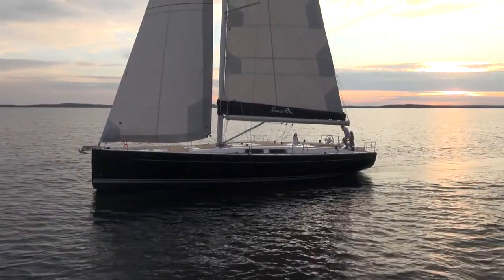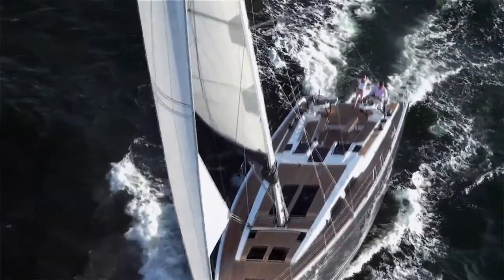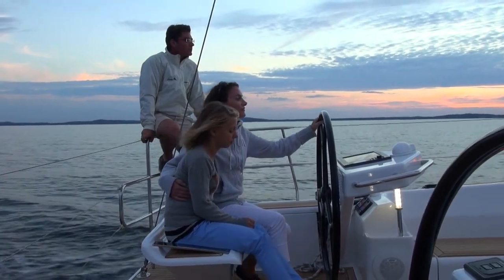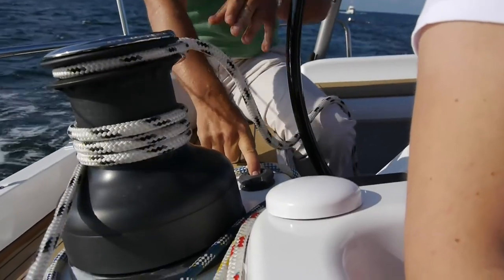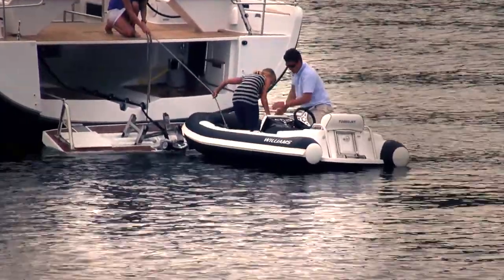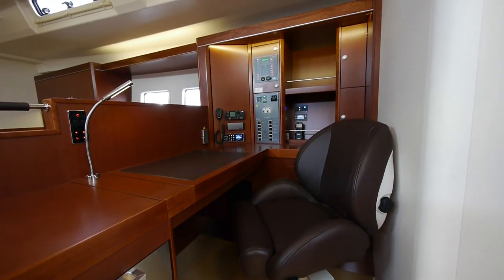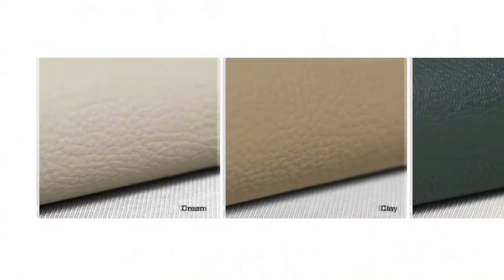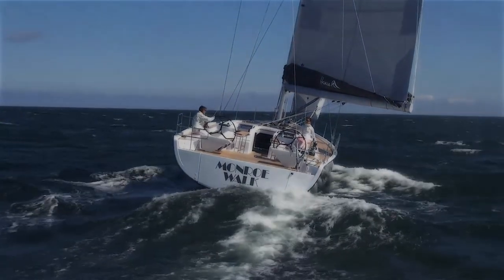Hanse 575 (HD, English)